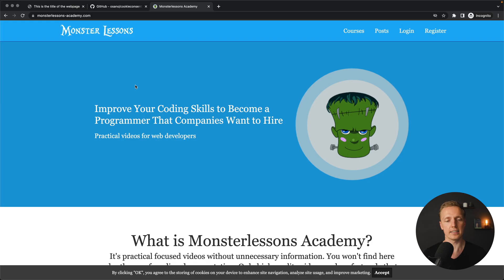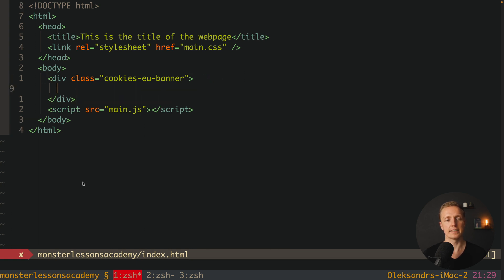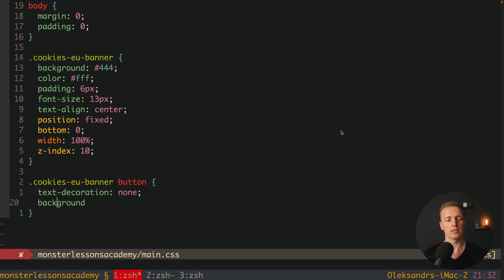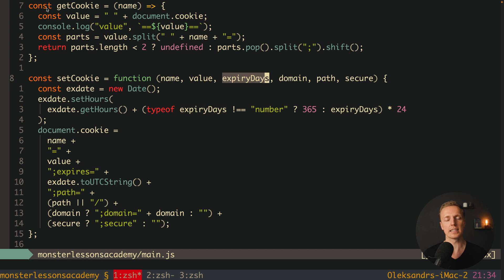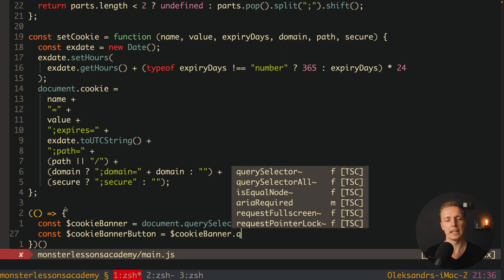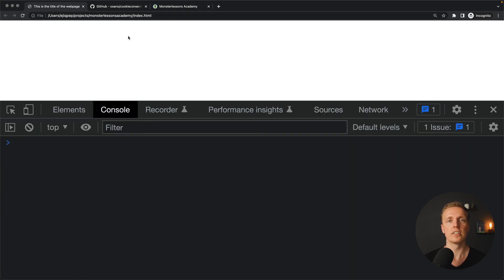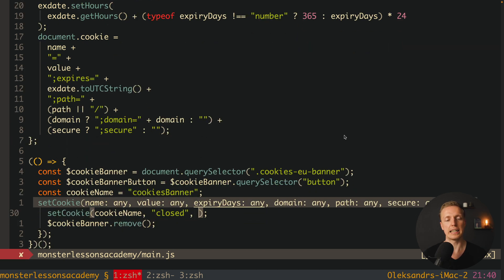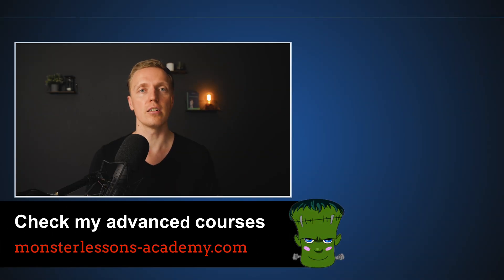Cookie Banner Javascript - Build It Without Libraries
Learn how to create cookie consent popup with just HTML, CSS and Javascript. There lots of cookie banner examples in internet in different libraries which are not flexible or ugly. You don't need them. In 10 minutes you will create your own cookie banner with any styling and logic that you want.

🕒 TIMESTAMPS
0:00 Introduction
0:29 Cookie banner library
1:33 Writing markup for cookie consent banner
4:27 Writing javascript for cookie consent popup
9:41 Hiding a cookie banner